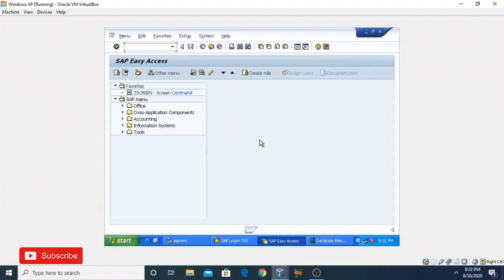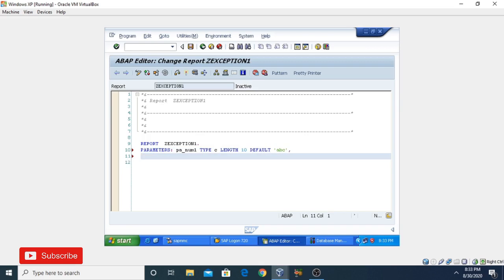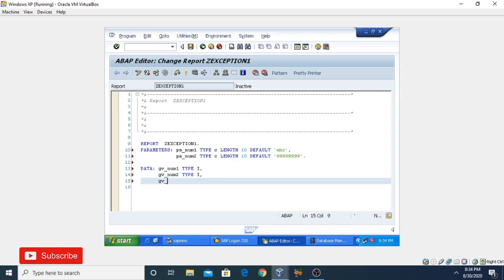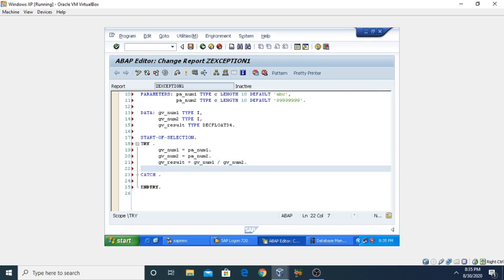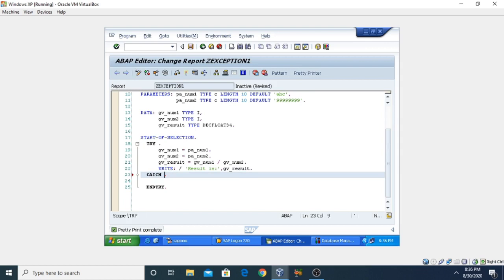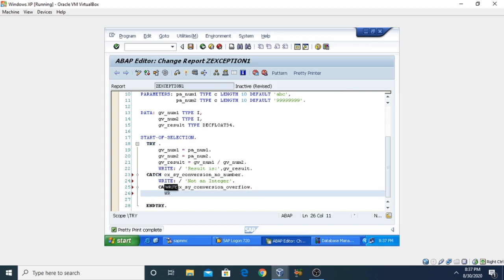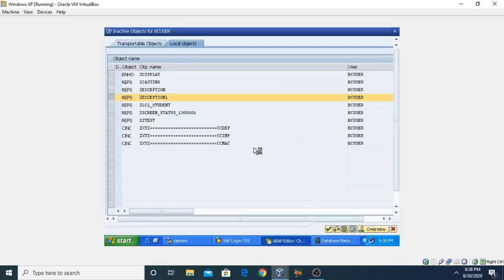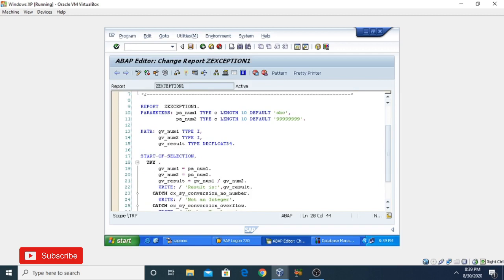Implementation Of Class Exception (Practical Program)